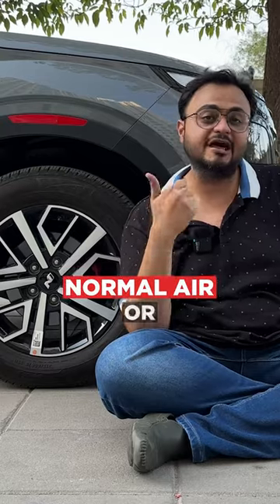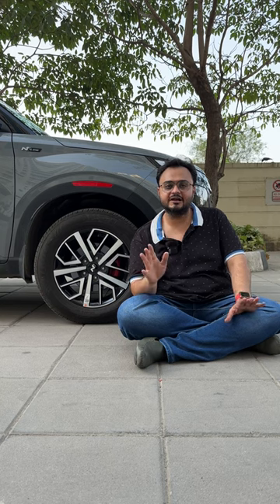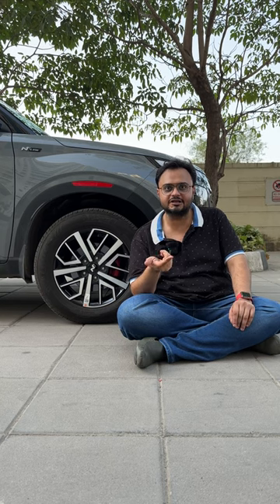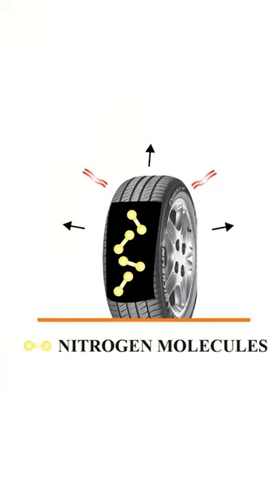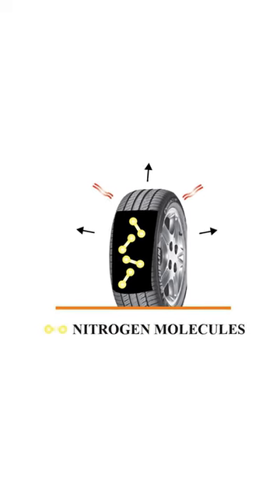Nitrogen vs Air: What's Better for Your Tyres?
I bet you've often wondered about what to full in your tyres, or why to fill nitrogen specifically. We take you through what is better for your tyres, what are the pros and cons and what is appropriate for your car.